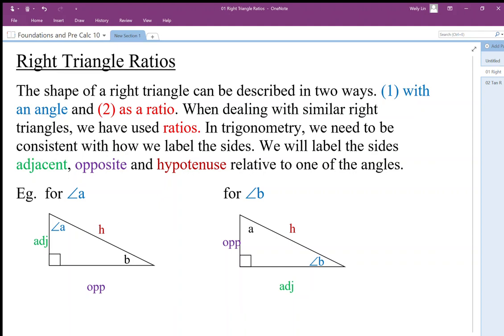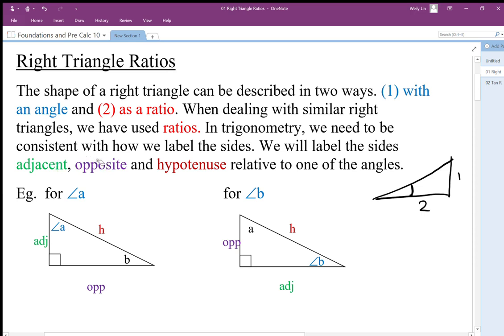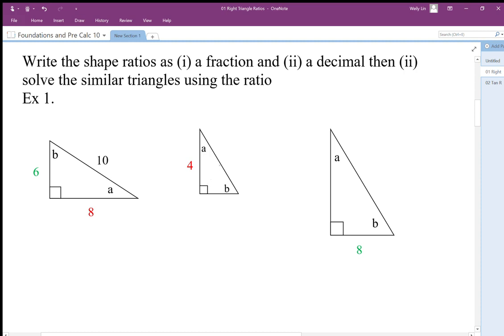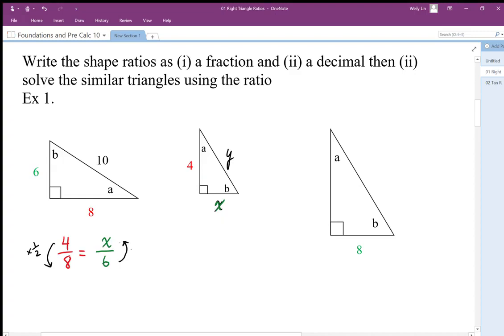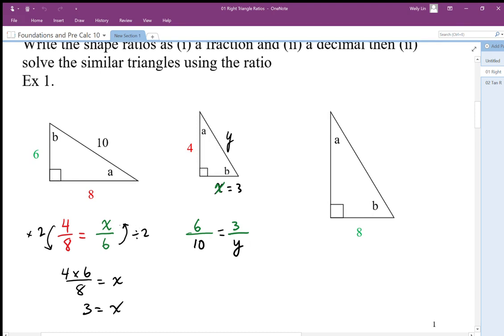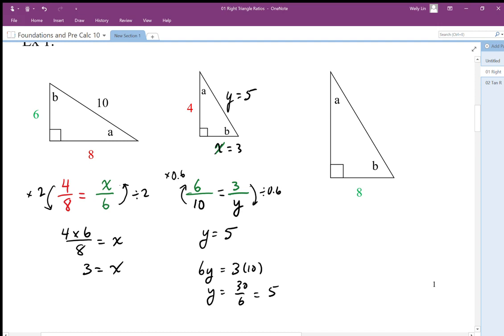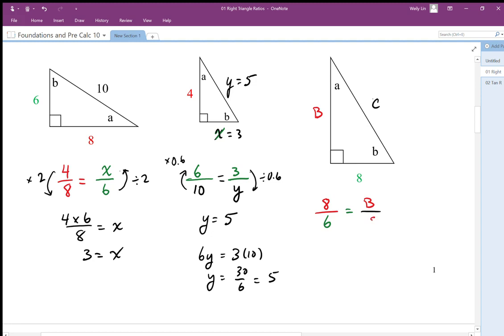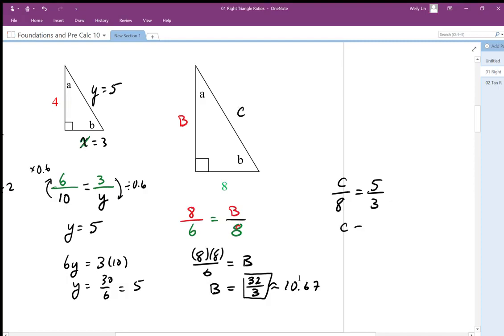01Right Triangle and Tan RatioEN10 Part1